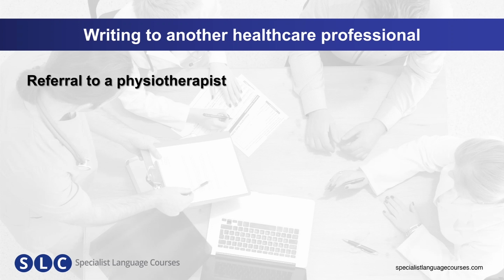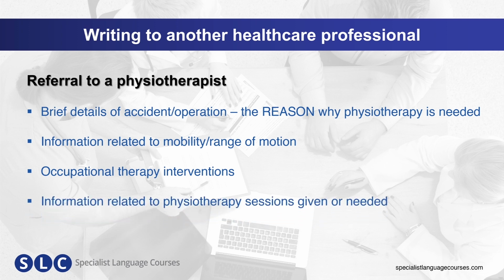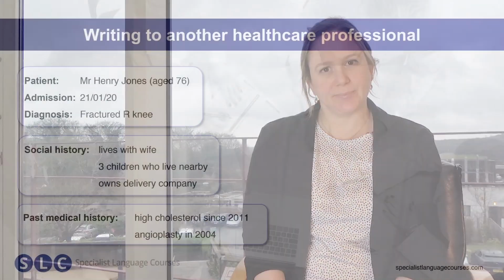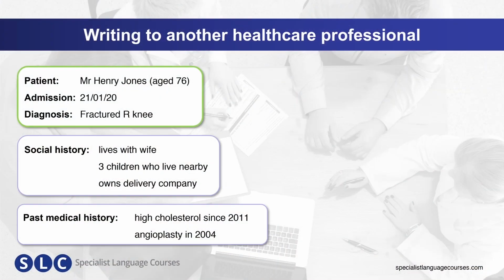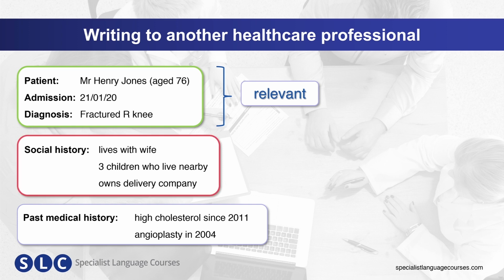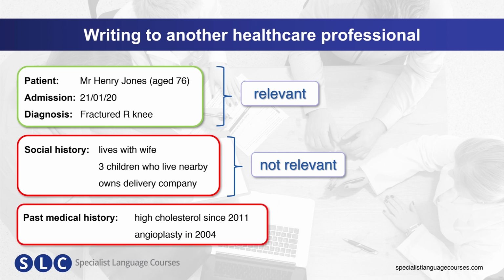OET WRITING | Selecting relevant information for another Healthcare Professional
Do you struggle when writing to another healthcare professional in OET writing? Check out this video where we show you what to consider when writing to another healthcare professional and why certain information is relevant or irrelevant.